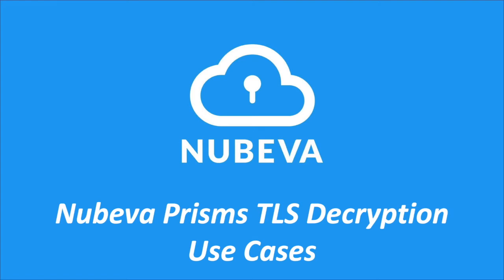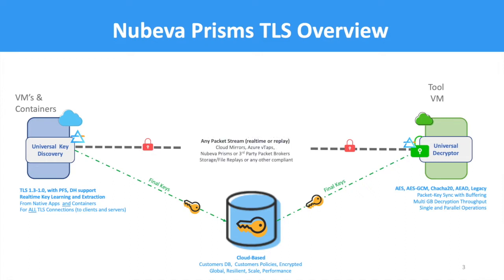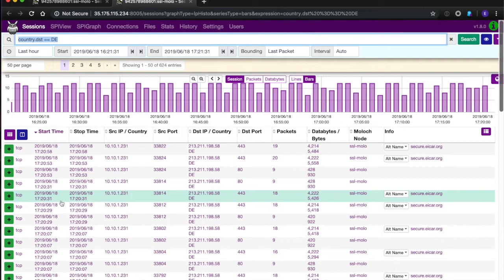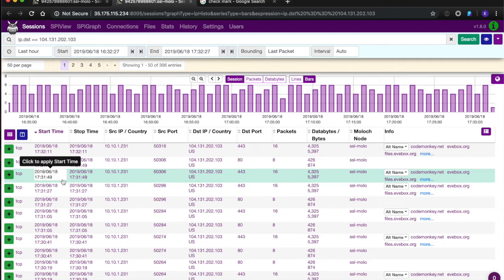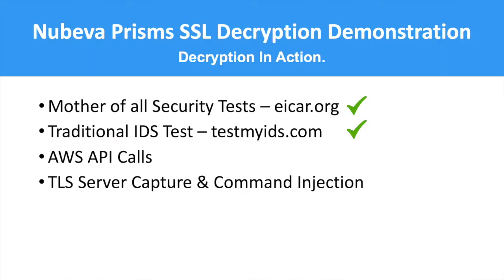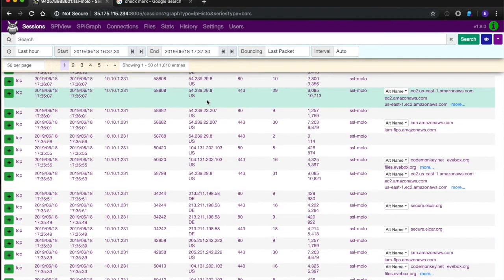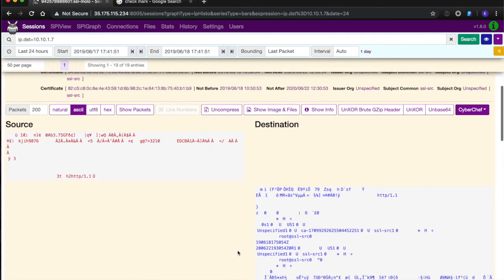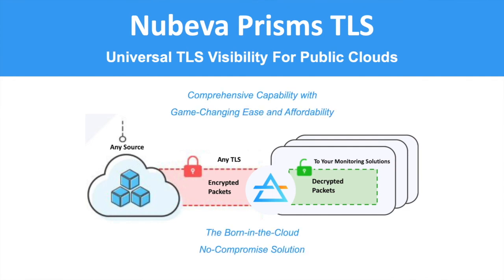Nubeva TLS Decryption - See it in Action